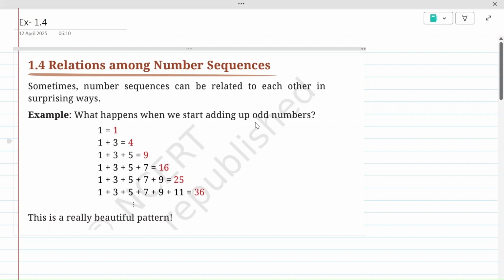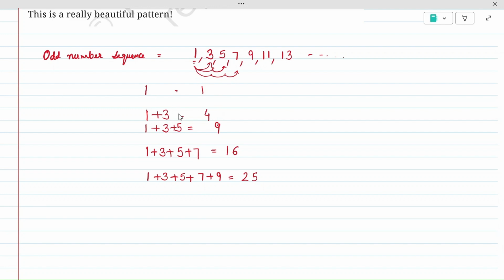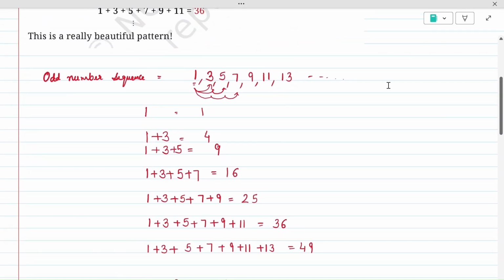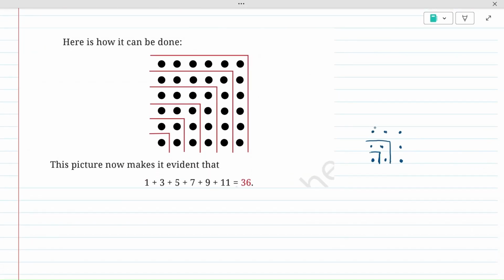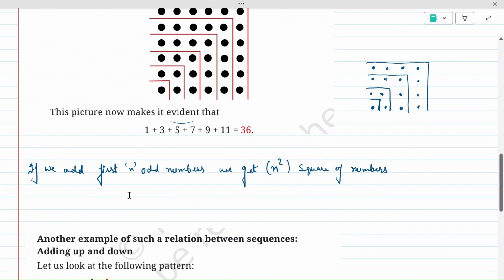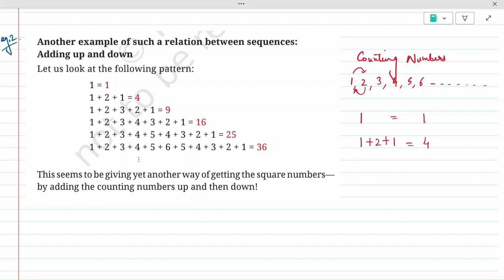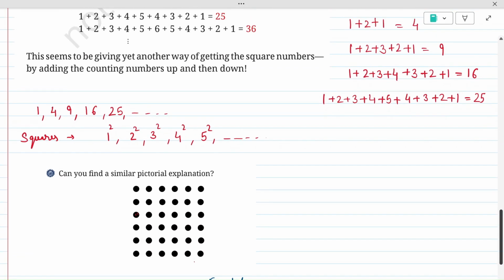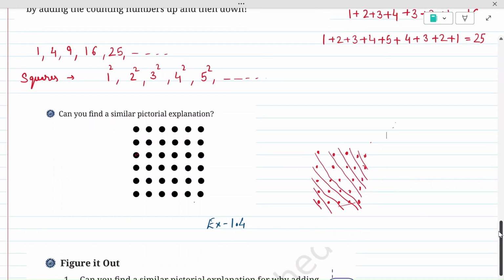Ch-1 Patterns in Mathematics,1.4 Relation of Sequences |Class 6|GANITA PRAKASH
This video contains the Grade 6 Chapter -1 Patterns in Mathematics from NCERT GANITA PRAKASH.

1. 1.4 Relation between number sequences
2. Odd number sequence and square sequence
3. Counting number sequence and square sequence
4. Visualization of relations of sequences